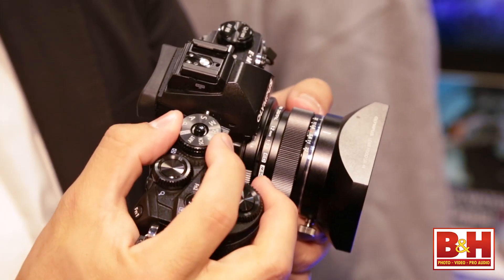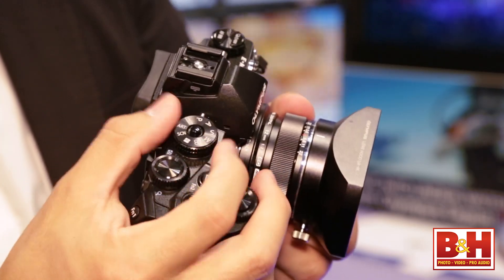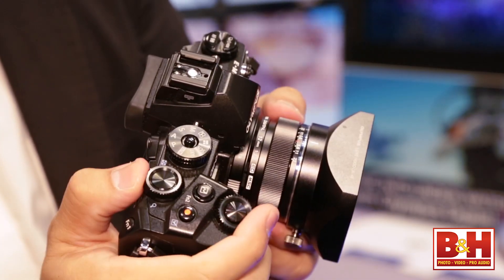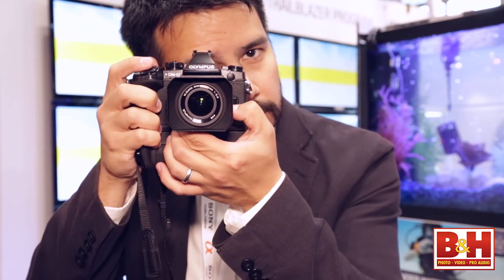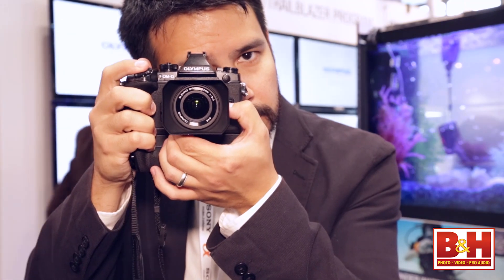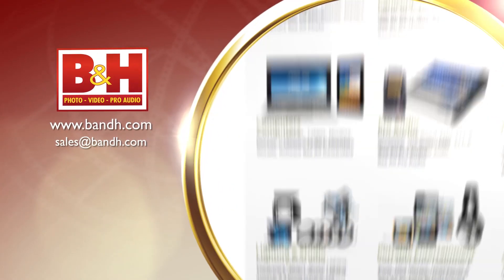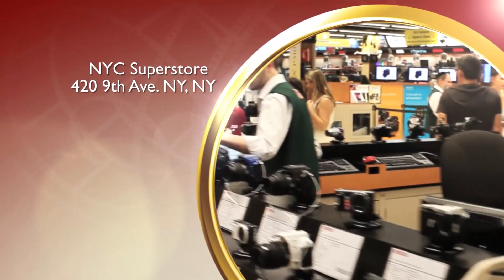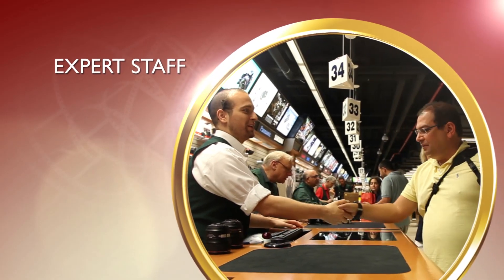PhotoPlus 2013: Olympus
Join us for a chat with Richard Pelkowski from Olympus about the exciting new OM-D E-M1 mirrorless camera. It features a 16.3MP Live MOS Micro Four Thirds sensor, dual-phase and contrast-detection autofocus, a 2,360k-dot electronic viewfinder, and a whole lot more.